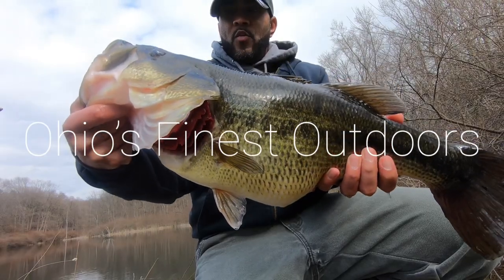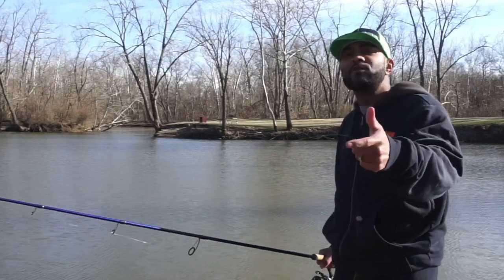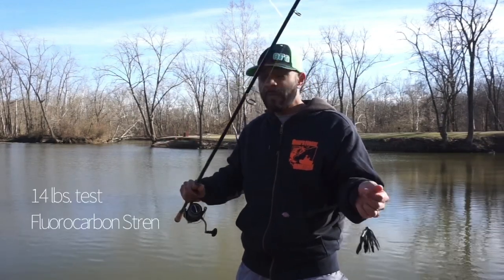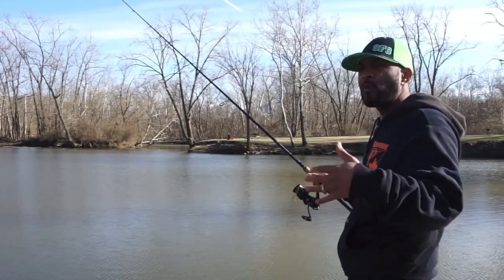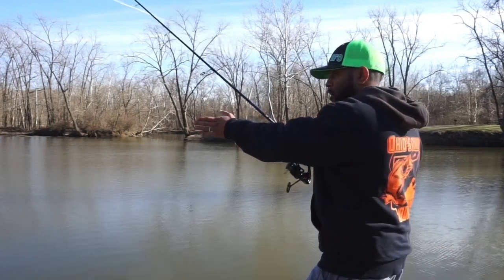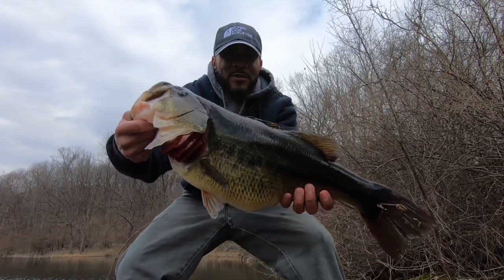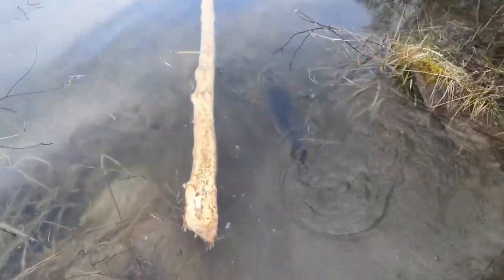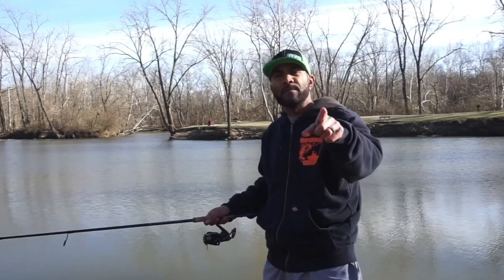I CAUGHT Hawgzilla #2 (GIANT PRESPAWN OHIO BASS!)